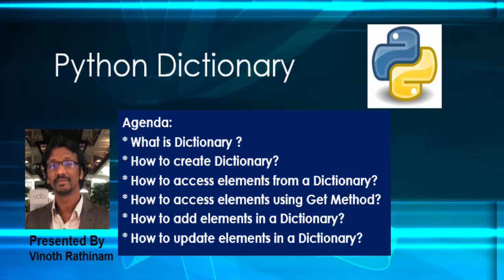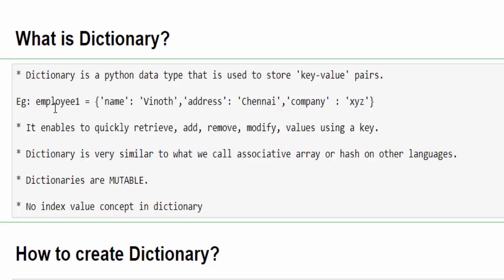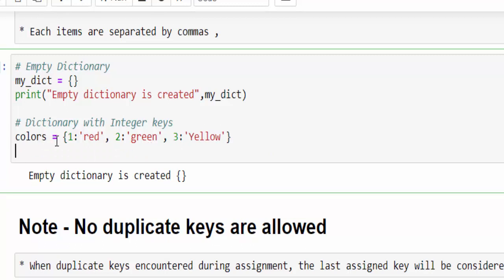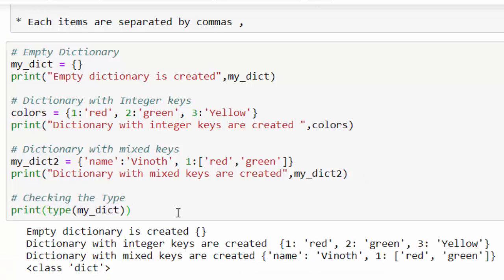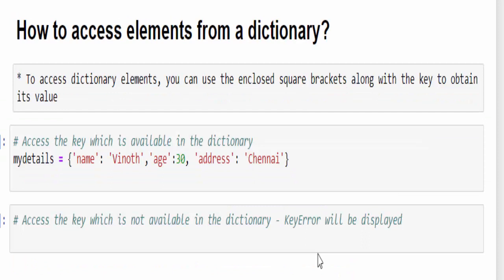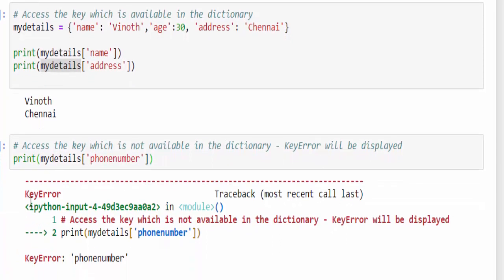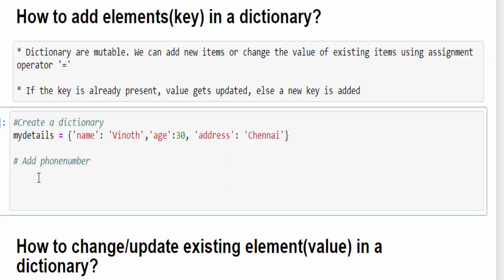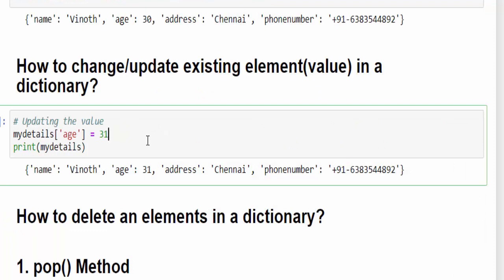Machine Learning Tutorial Python : 23. Python Dictionary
Python for Beginners -  This video explains about the  of python dictionary

Agenda :
* What is Dictionary ?
0:40 What is Dictionary ?
1:37 How to create Dictionary?
4:43 How to access elements from a Dictionary?
6:06 How to access elements using Get Method?
7:02 How to add elements in a Dictionary?
7:45 How to update elements in a Dictionary?